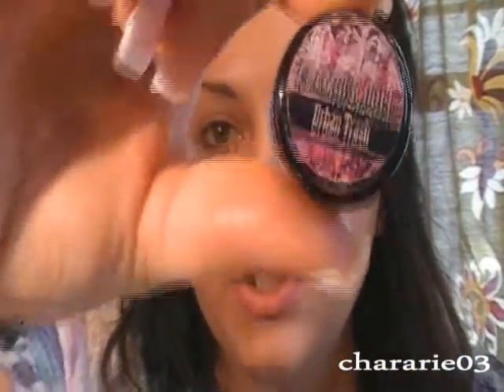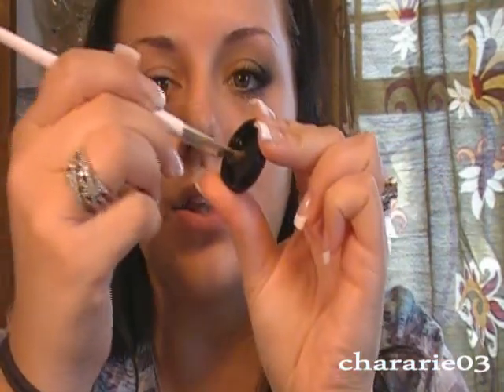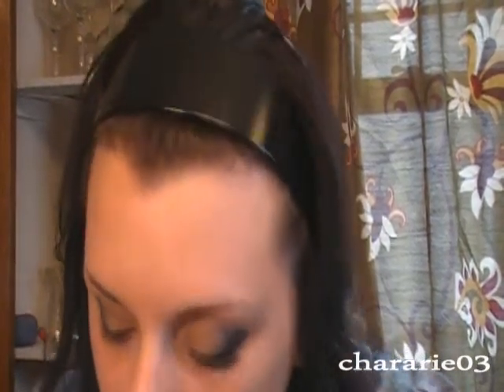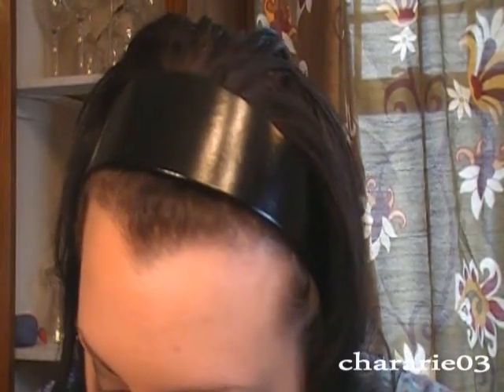Part 1- Simply Sexy- Ageless Defined Outer Corner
Hey guys.. this is part 1 of 2. My mom saw one of my face of the day type pictures on facebook and asked me to do a tutorial on it. She's been asking me for a while.. and I just now found the time for it.. and what better timing than Mother's Day! Love you mom! :)

Anyway.. I thought this was a look that not only could be used by pretty much anyone.. but it's definitely pretty versatile.. It would be great for brides, bridesmaids, every day use, going out.. or even for work! You can dress it up.. or dress it down!! I hope you guys enjoyed! :)